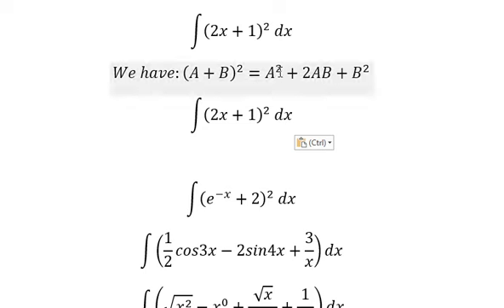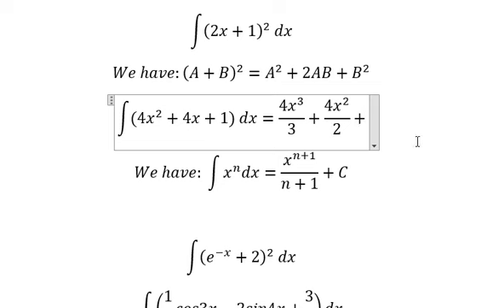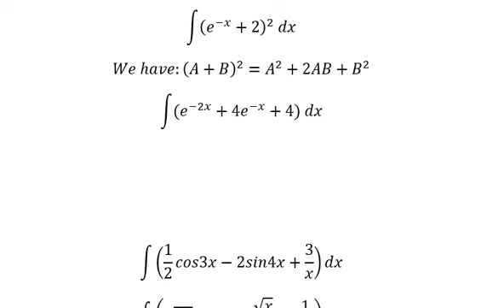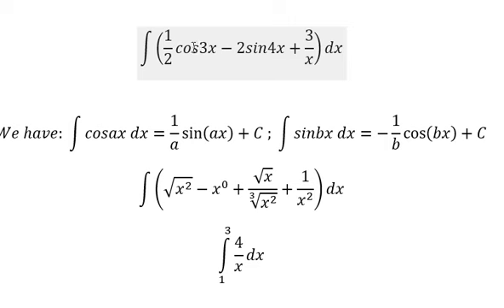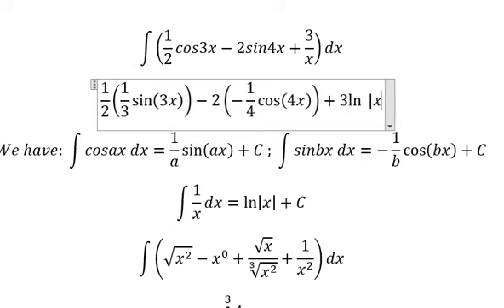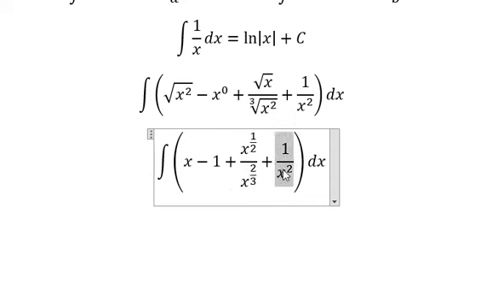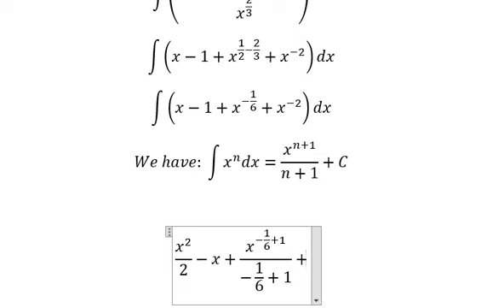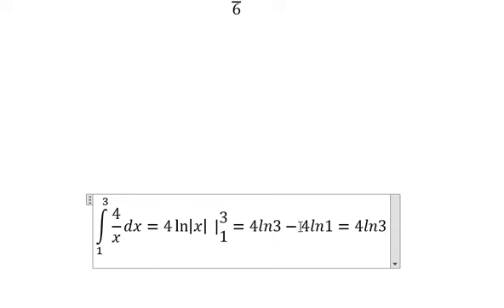Integral ∫(2x+1)^2, ∫(e^(-x)+2)^2, ∫(1/2 cos3x-2sin4x+3/x), ∫ (√(x^2 )-x^0+√x/∛(x^2 )+1/x^2 ), ∫4/x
Here is the technique to solve 5 integrals on YouTube with step-by-step